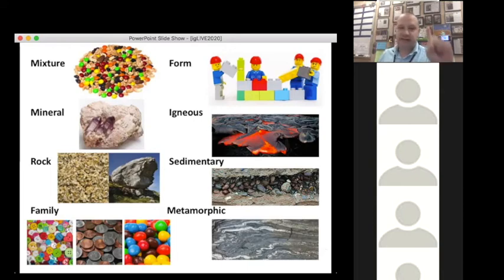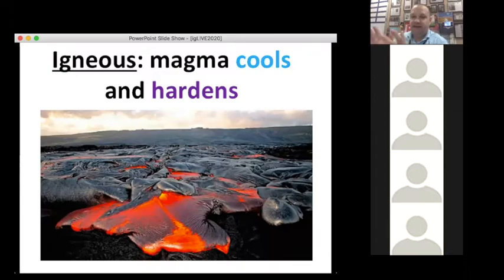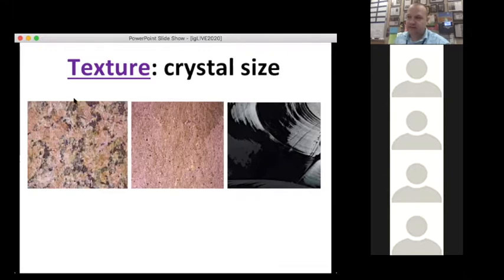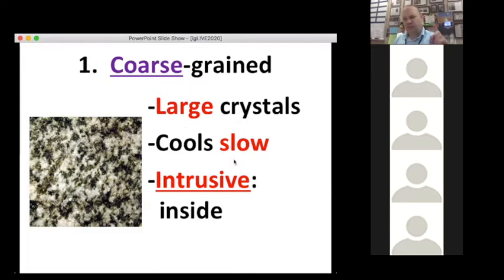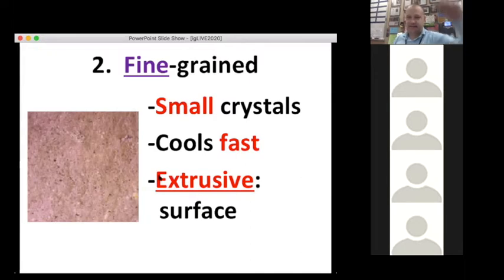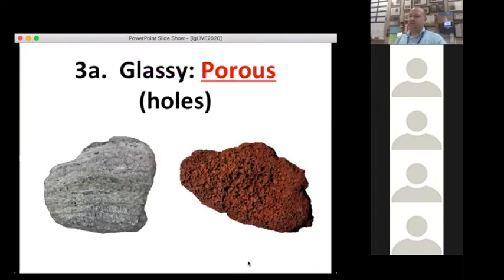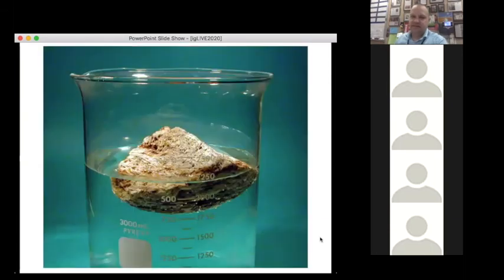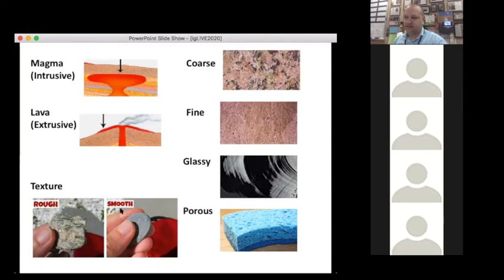Thurs Oct 1 Earth and Space